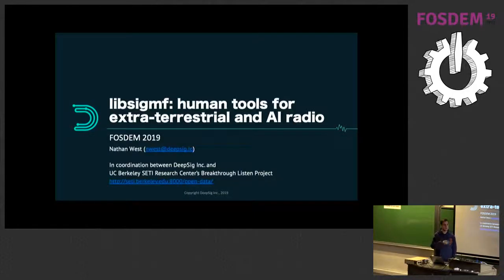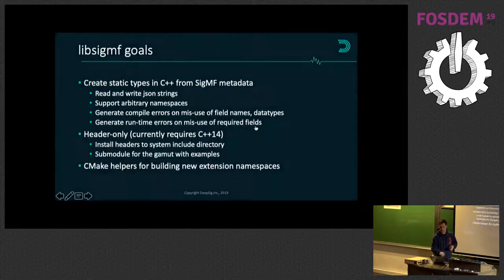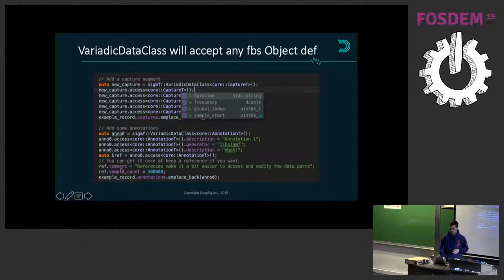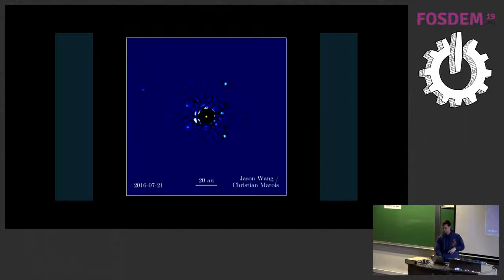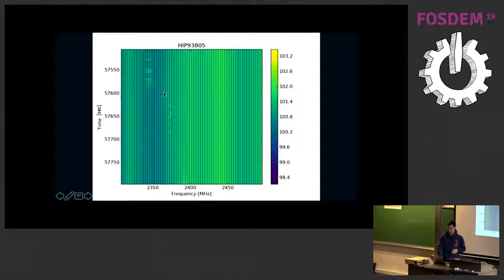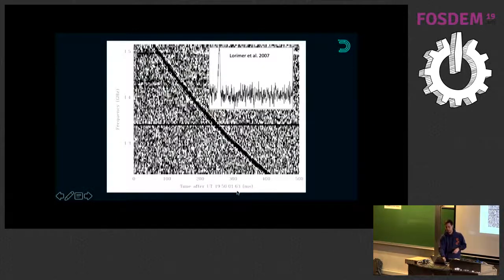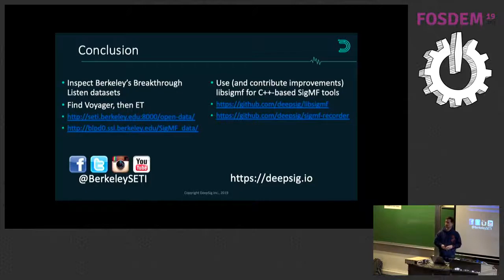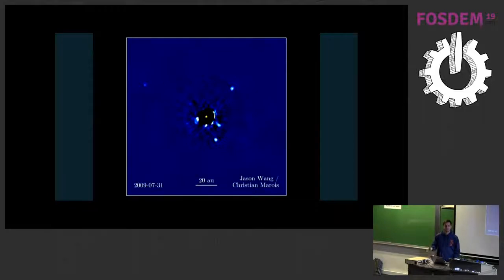libsigmf: Human Tools for Extra-Terrestrial and AI Radios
by Ben Hilburn and Nathan West

This presentation will introduce libsigmf, a FOSS library providing C++ functionality and utilities for generating, using, and translating digital recordings of signals using the Signal Metadata Format (SigMF), itself a FOSS effort that was first publicly announced at FOSDEM'17. This talk will provide an introduction to SigMF and its design philosophy, sharing its strengths, current state, and intended usage patterns. It will then present details on libsigmf, which can be integrated and used in other projects, like GNU Radio, or directly via a C++ API. Finally, we will discuss the use of SigMF in machine learning, an application for which it is particularly well suited. Additionally, the 'Breakthrough Listen' project at the UC Berkeley SETI Research Center will share their use of libsigmf and the availability of SigMF datasets from 'Breakthrough Listen' radio telescope facilities.